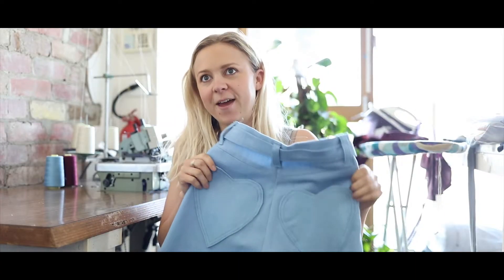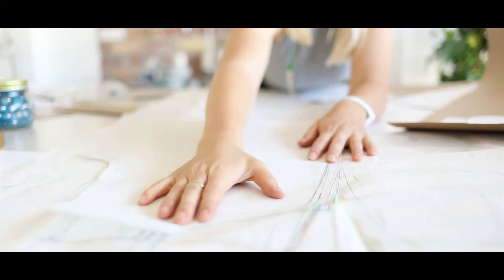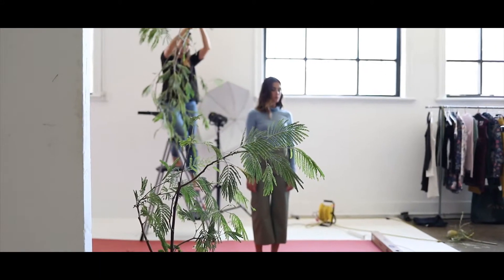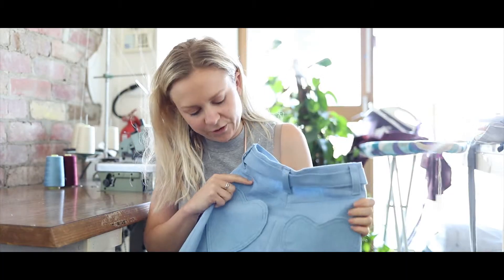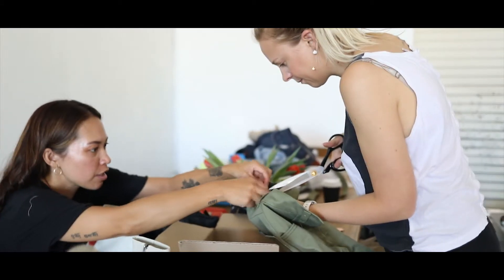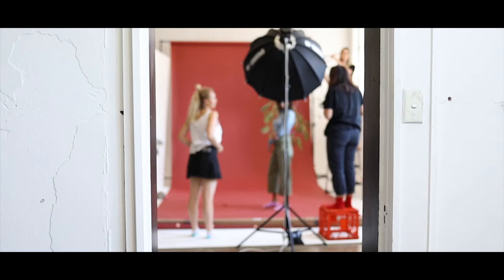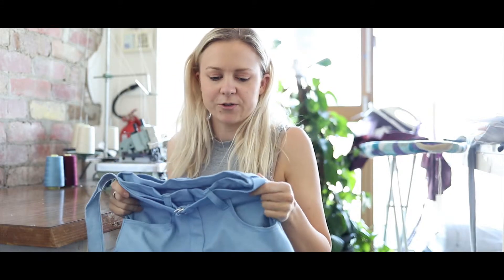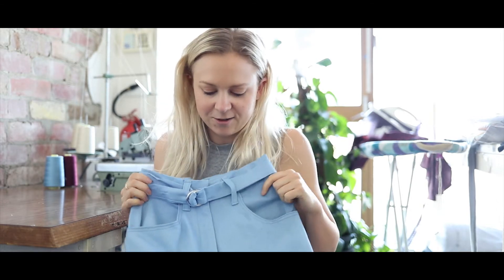Behind the Collection - Heart crop pants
Step bts with Founder Ema Hewitt, for an insight to the design and production of the AW19 collection Ecology.